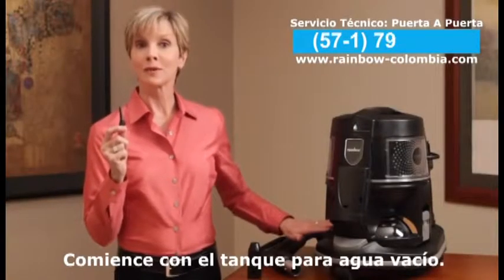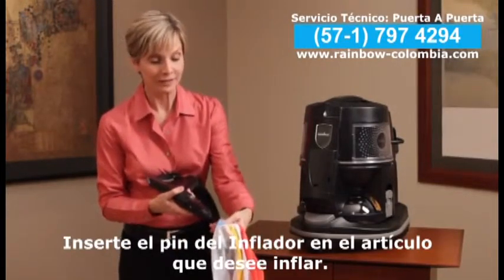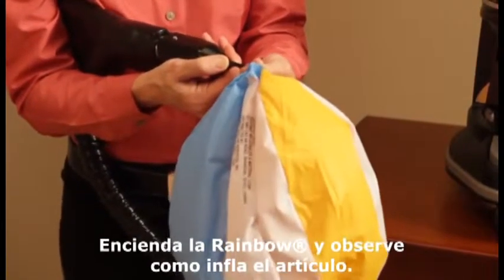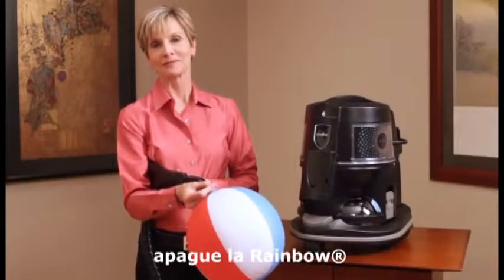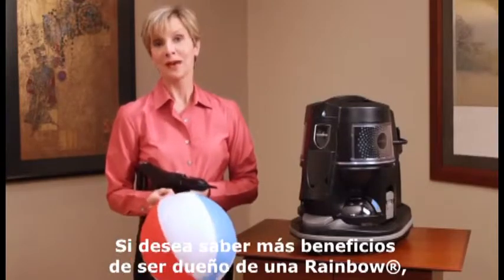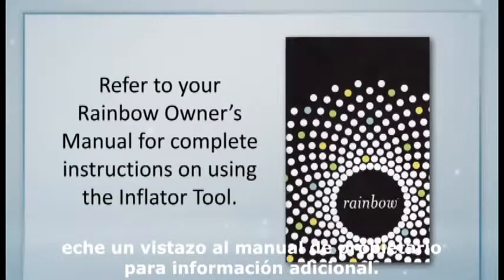Uso del Inflador Rainbow